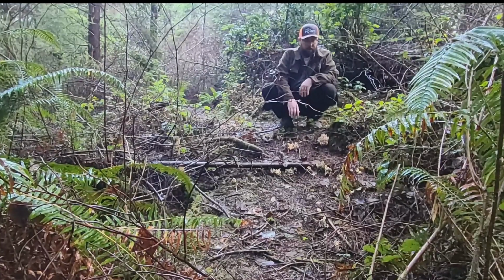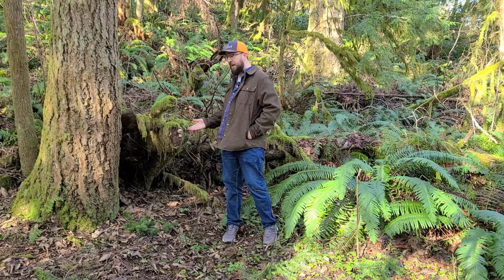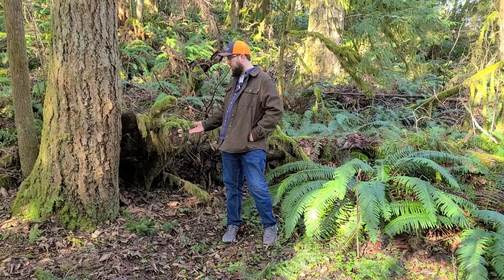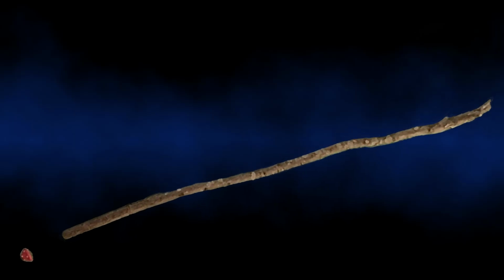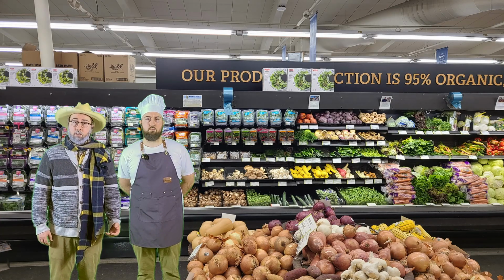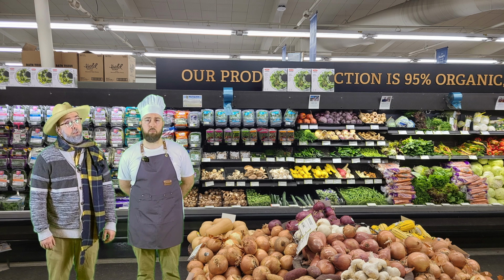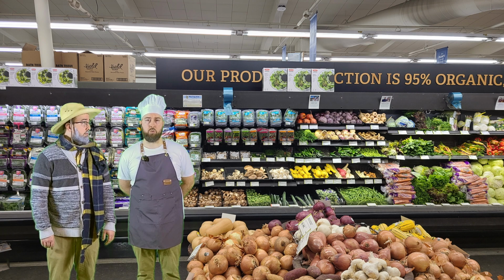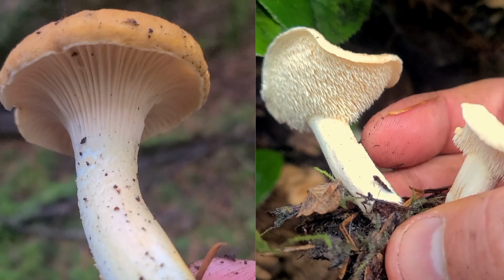Finding and SAVING Mushrooms!!! (The Red Belted Conk)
Mushrooms!!! Jake journey's through the forest to find the Red Belted Conk. An unexpected antagonist threatens to destroy all the mushrooms. Can Jake and Jimmy stop them? You also will get a look into the mushrooms that are sold in the grocery store.